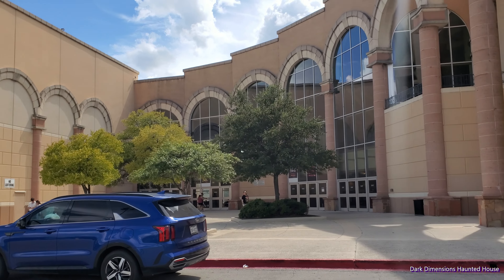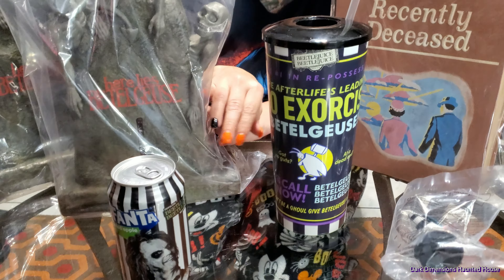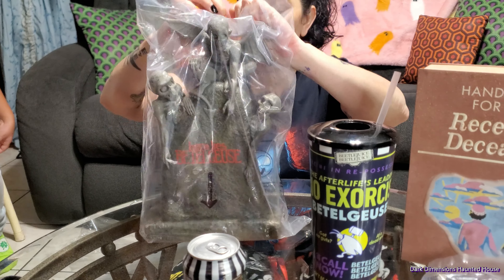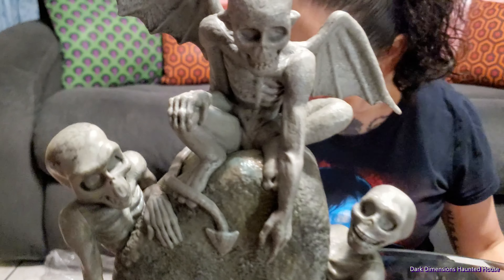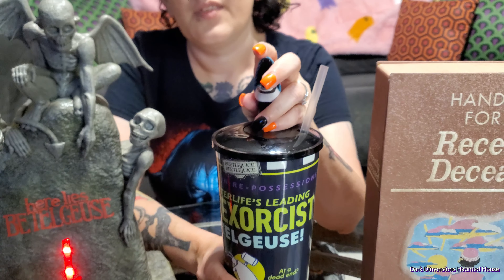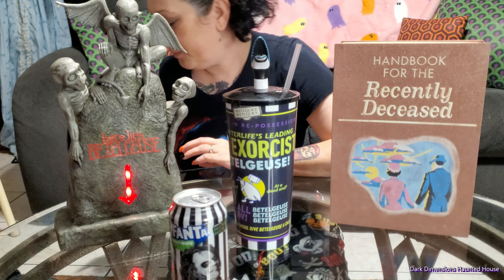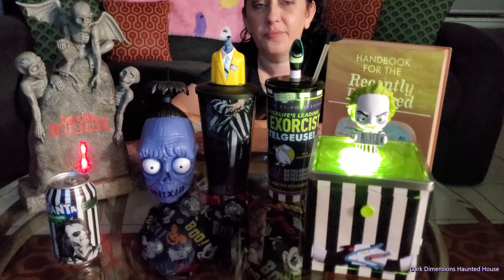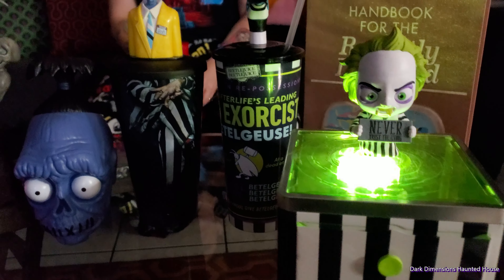Beetlejuice 2 Regal Movie Theater Popcorn Bucket & Sandworm Cup Collection Unboxing & Review Video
We finally found the Beetlejuice 2 Tombstone popcorn bucket and sandworm cup with popcorn book at Regal movie theater in San Antonio Texas.  Our Beetlejuice movie souvenir collection is almost complete.  This is our unboxing / unbagging and setup of the popcorn buckets and drink cups.  We love Beetlejuice and our excited for the new movie out for 2024.  This is our review and unbox video in 4K to really showcase the details.  The background audio music is Spooky Ride by Twin Musicon